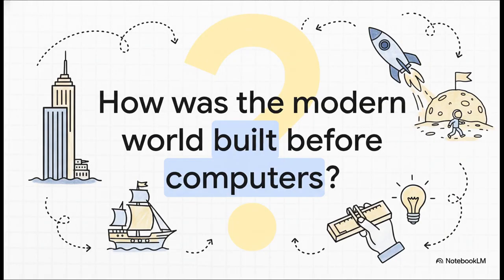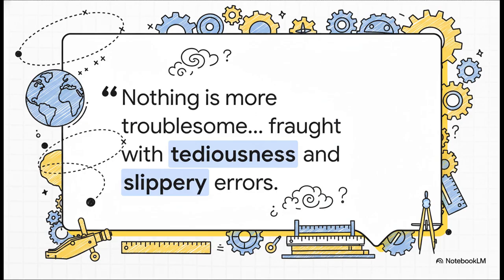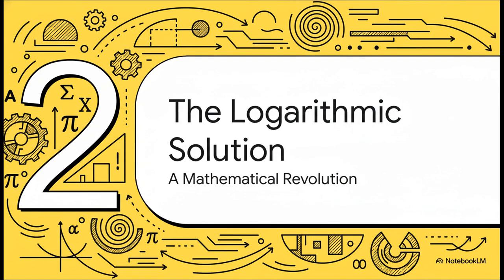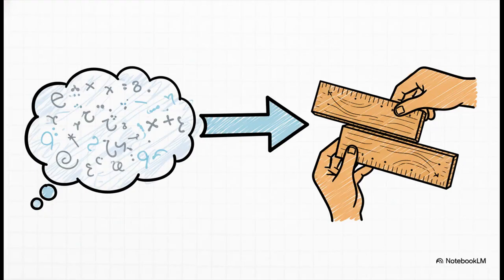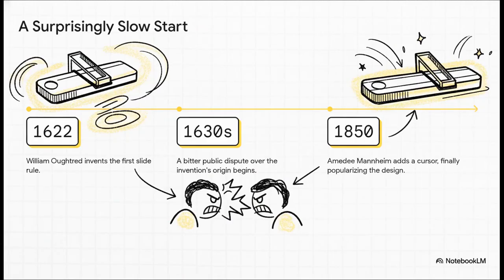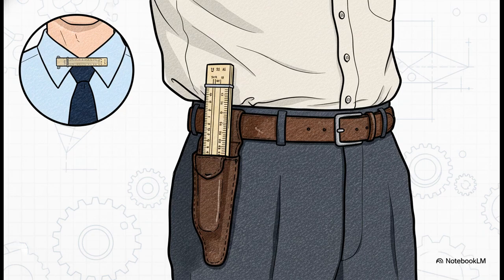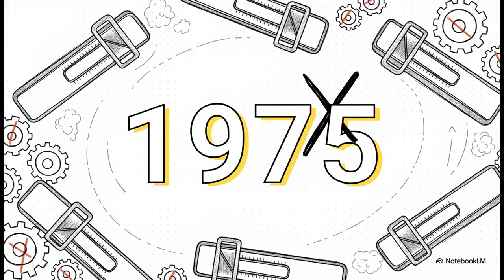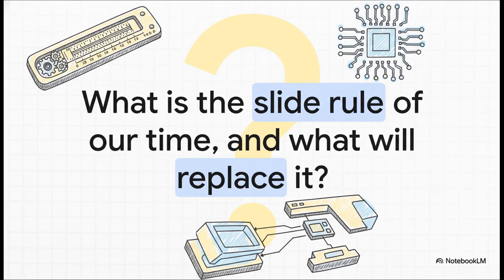vol 067：The Slide Rule：That Built Modern Science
In the early 17th century, the scientific revolution created an urgent need for faster, more accurate calculation methods in fields like astronomy and navigation. Building upon the invention of logarithms and early measurement scales, mathematician William Oughtred developed the slide rule around 1622 by sliding two logarithmic scales against each other. His innovations included both circular and linear designs, which allowed users to perform complex multiplication, division, and trigonometric functions without the need for additional tools like compasses. Although these mechanical devices were essential for engineering marvels like the Apollo moon landing, they were eventually rendered obsolete by the rise of electronic pocket calculators in the 1970s. Today, the slide rule remains a significant cultural and historical symbol of human intellectual achievement and technical precision.